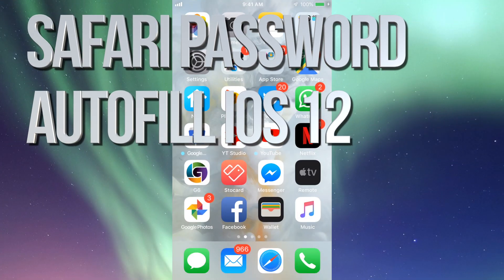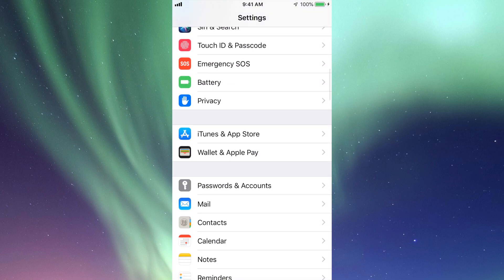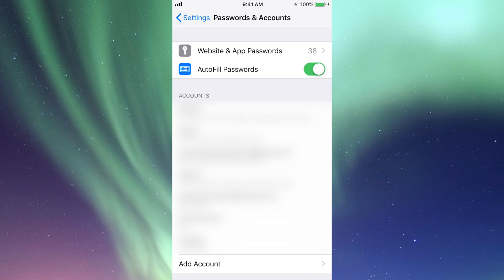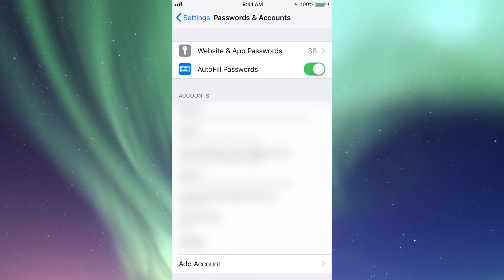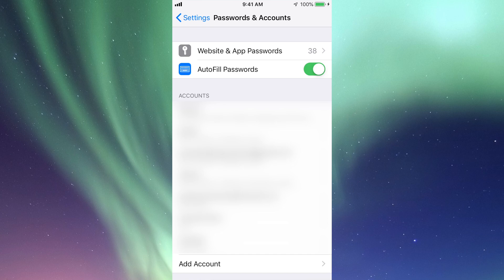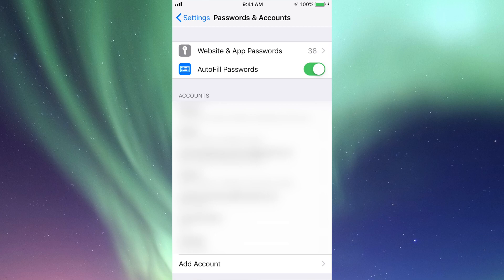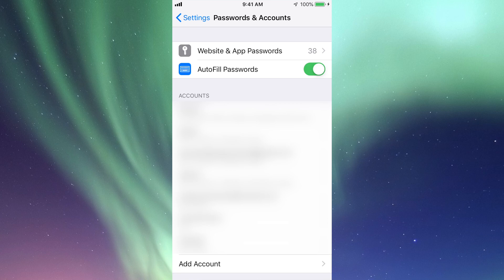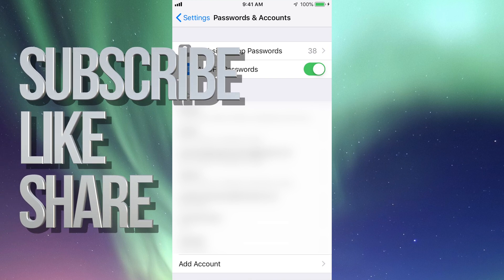How to set up Safari Password & Username Autofill in iOS 12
Make Safari Autofill passwords, emails, username. Safari remember passwords in latest iOS 12 update.